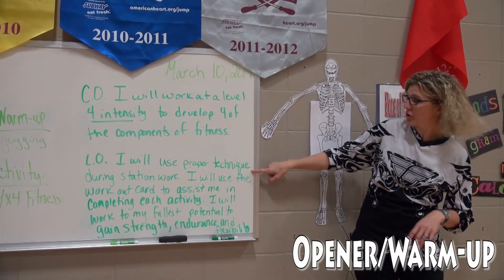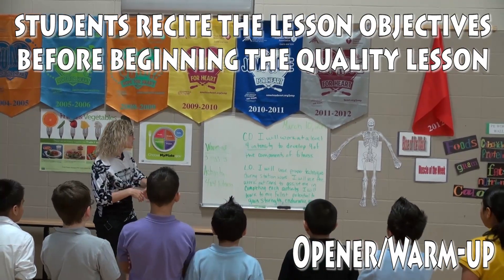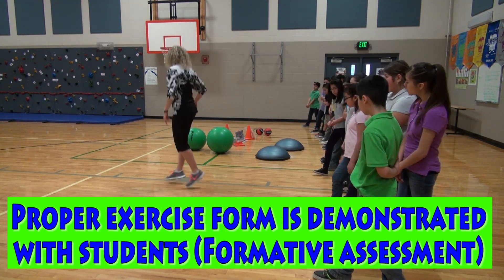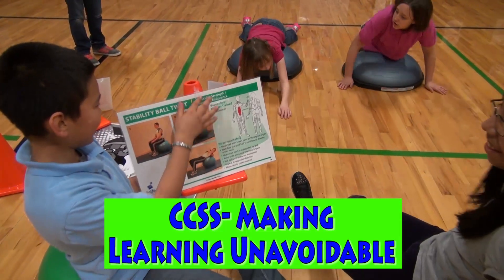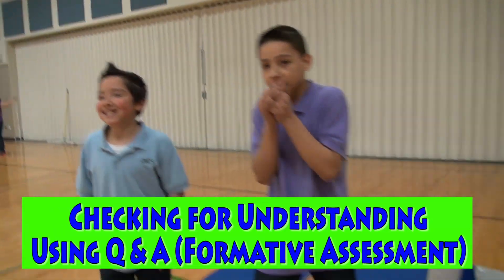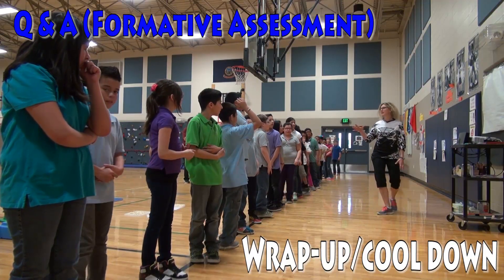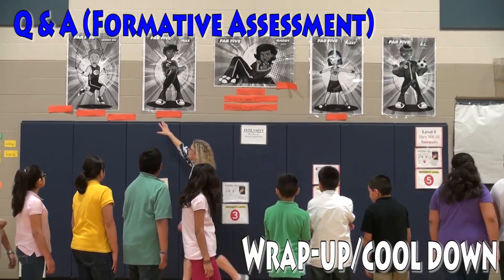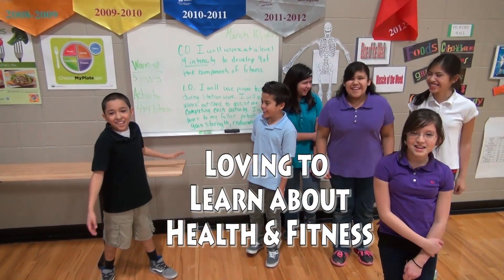Content is King: 4 x 4 fitness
5th grade students in Caldwell, ID working through a Quality Physical Education lesson.
The incredible teacher in this video is Sherry Adams. We had the privilege of watching her in action. They know that CONTENT IS KING!!!